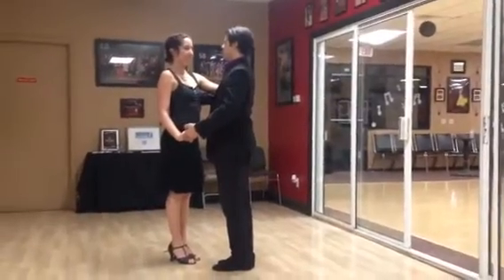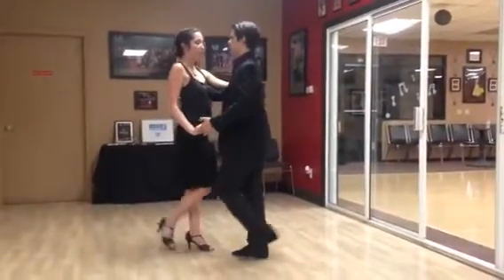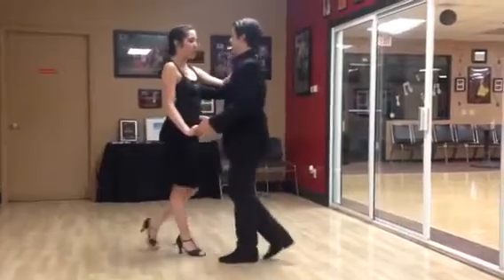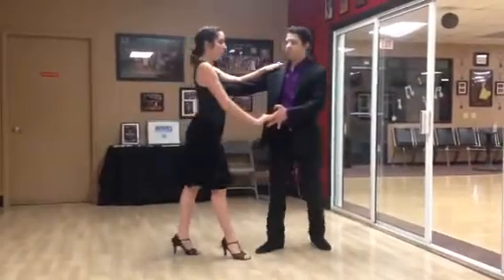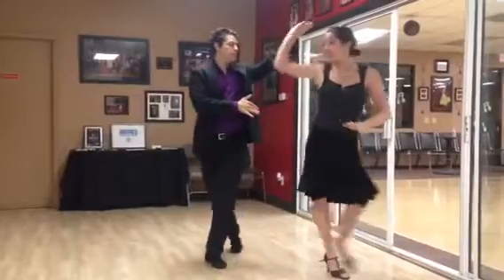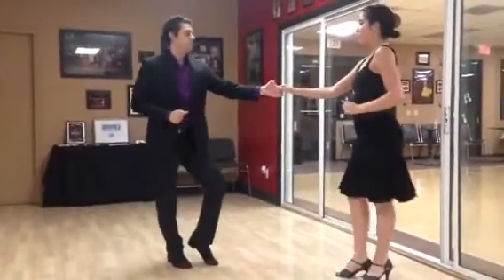West Coast Swing Series - Part 2